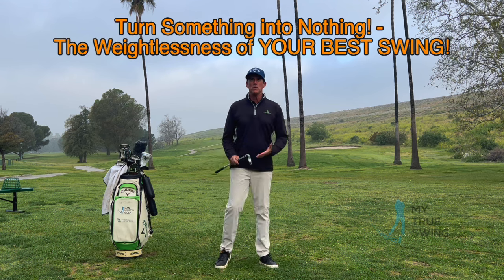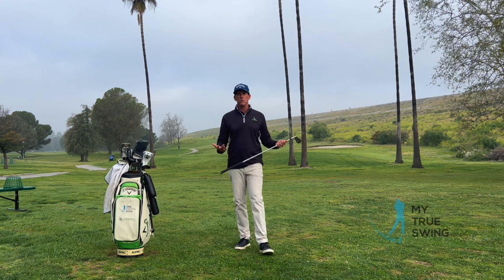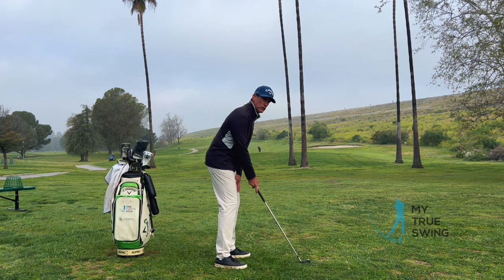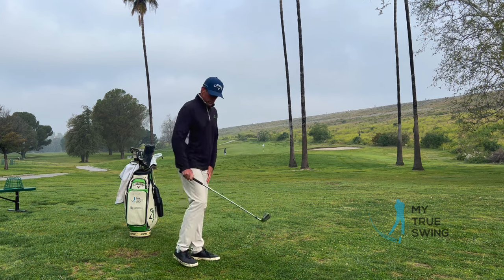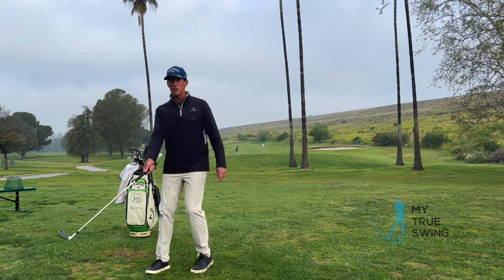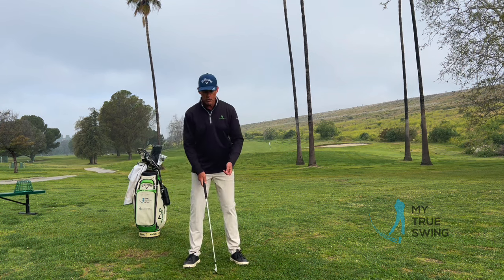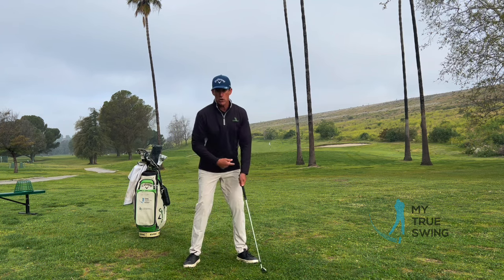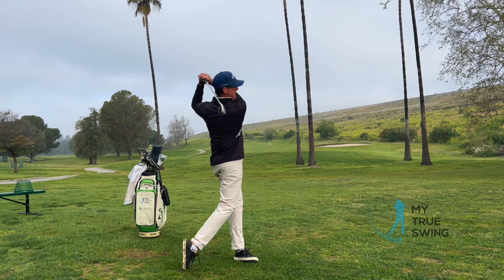Turn Something Into Nothing! Find The Weightless Freedom of Your Best Golf Swing!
Check out The Pro Here!